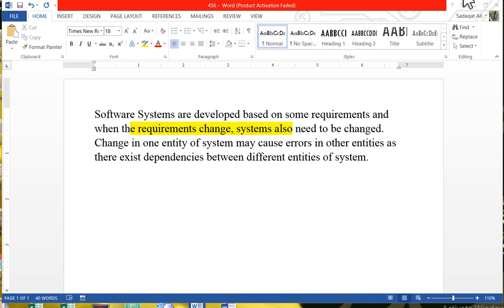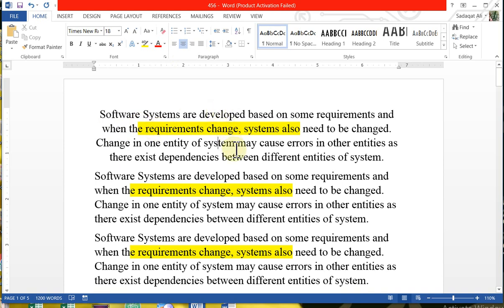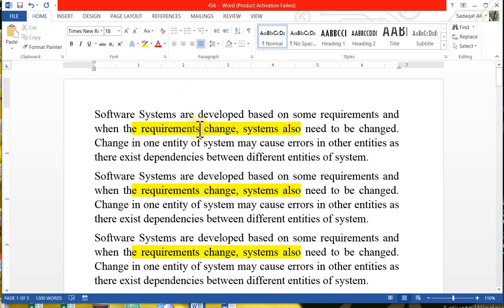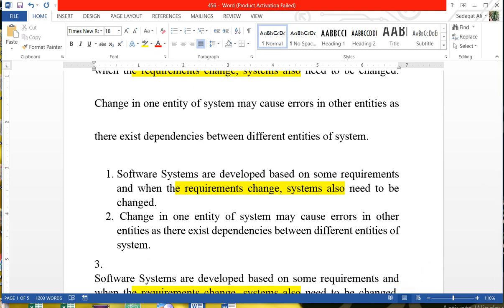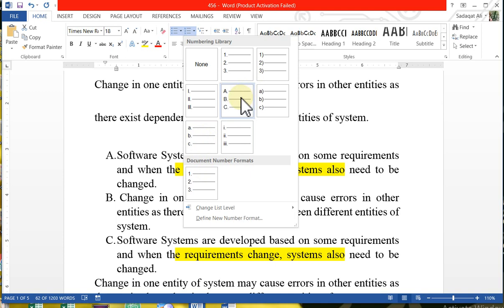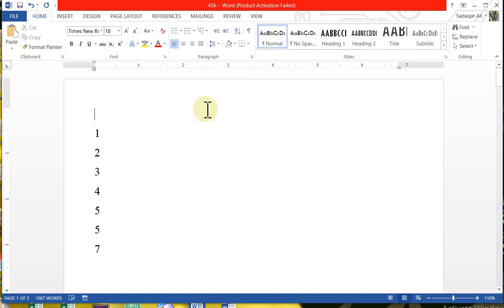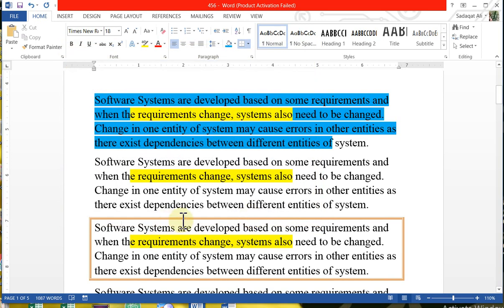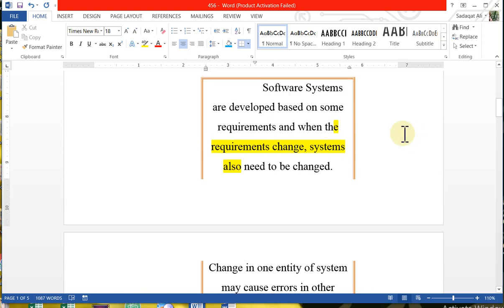Lecture#11 MS Word Paragraph Setting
MS WORD. Paragraph Setting, Indentation,Alignment, Line and Paragraph setting